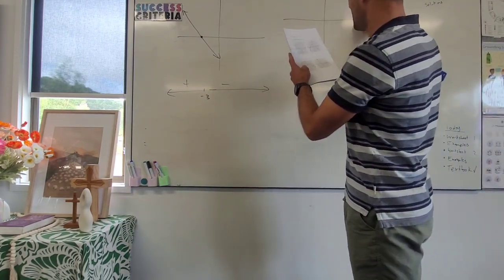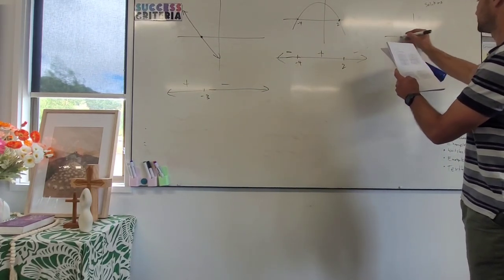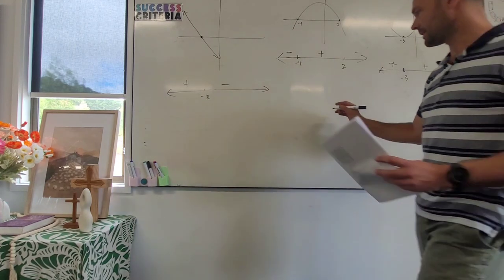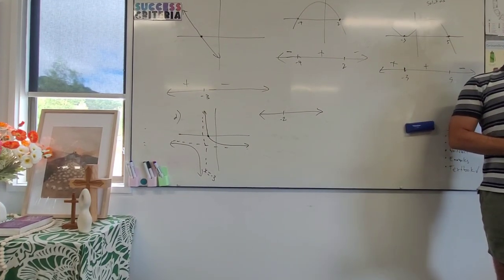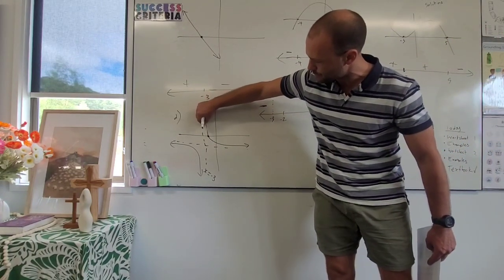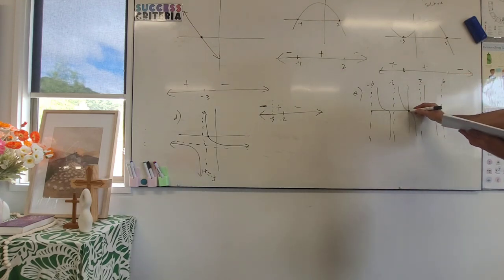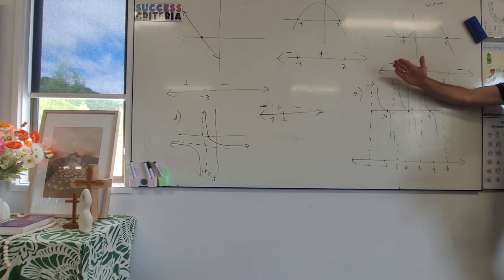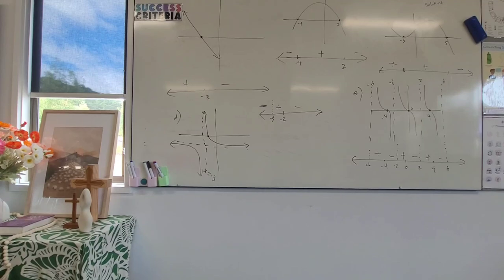3E Sign Diagrams from Graphs